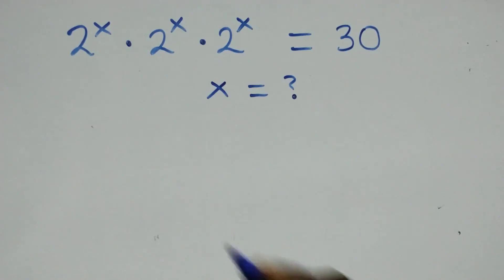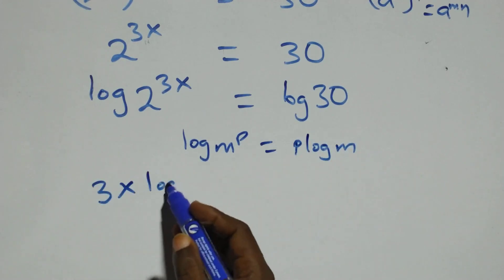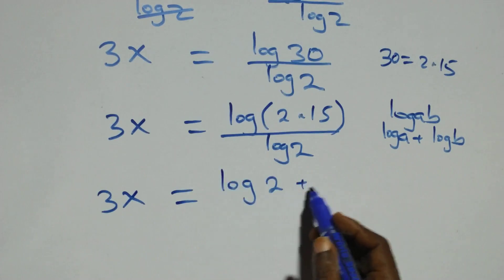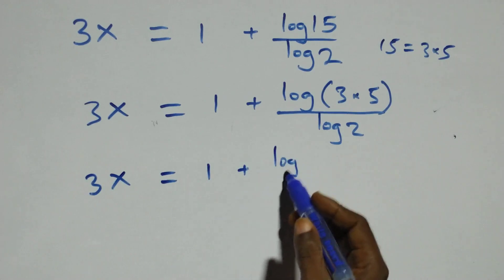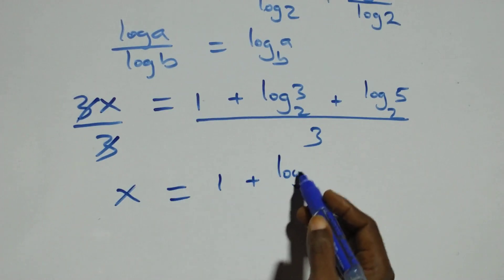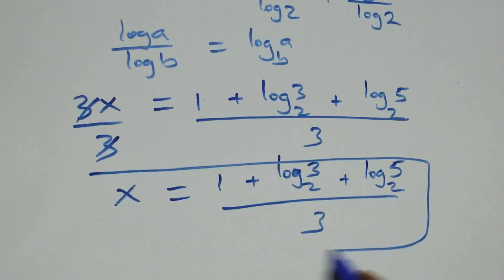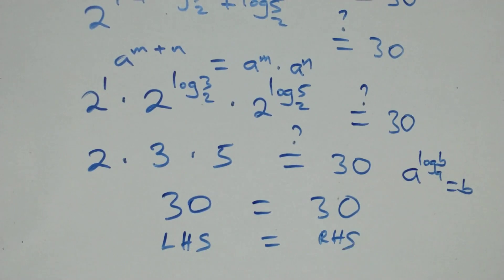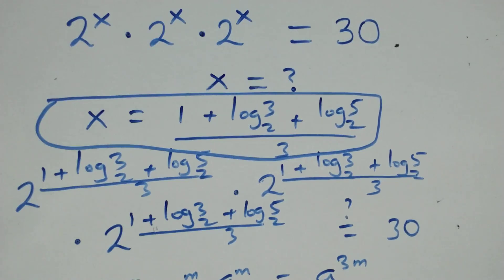Germany | Can you solve this? | Math Olympiad